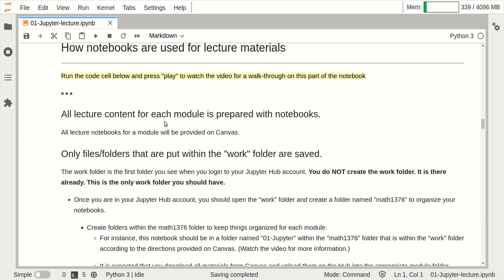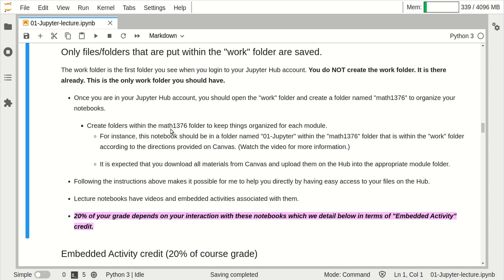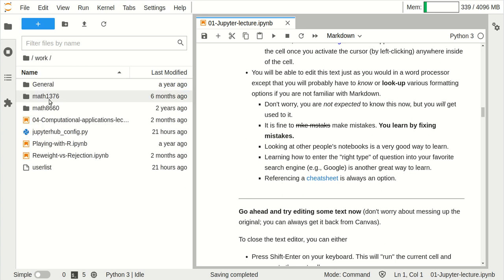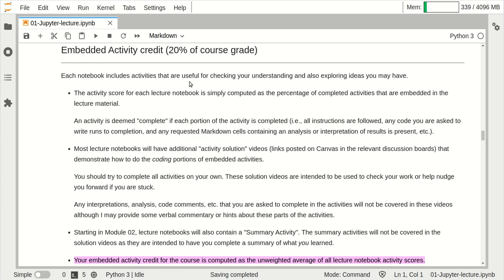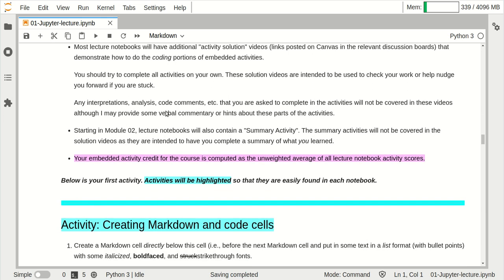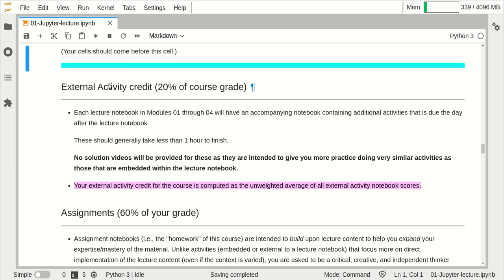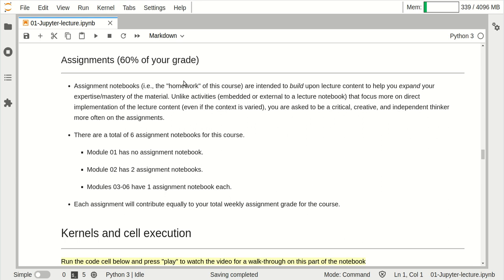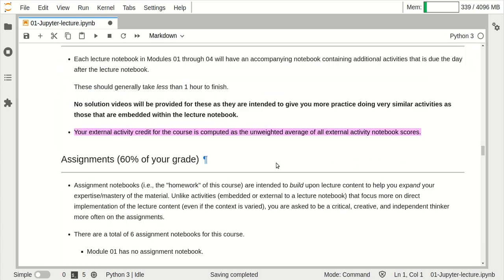Math 1376: 01-Jupyter-video-2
Using notebooks, activities, and assignments.